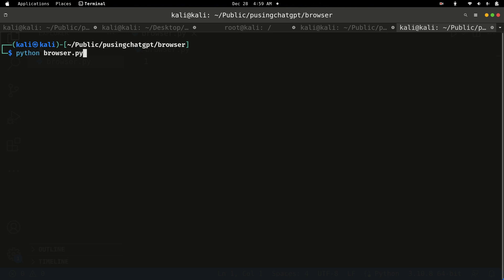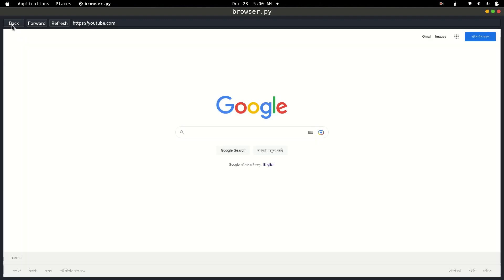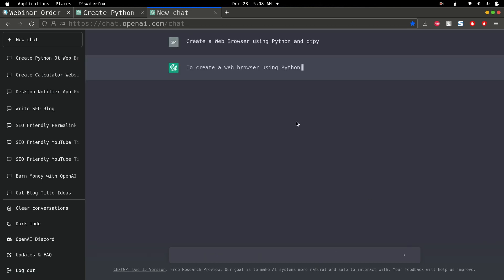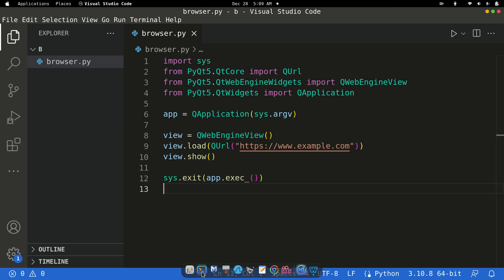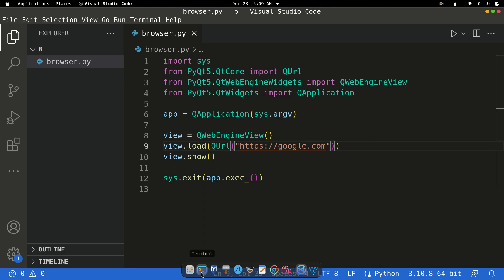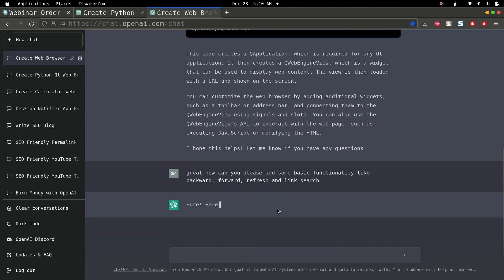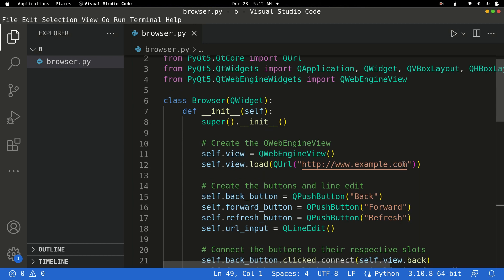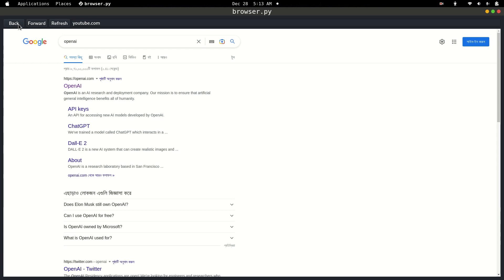Build Your Own Custom Web Browser using ChatGPT and Python in Just 4 Minutes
In this tutorial, you'll learn how to build your own custom web browser using ChatGPT and Python in just 4 minutes. This quick and easy project is perfect for beginners who want to learn more about web development and programming with Python. We'll walk you through the entire process step by step, so you can have your own custom web browser up and running in no time. Whether you're a seasoned programmer or just starting out, this tutorial is sure to have something for you. So grab your computer and let's get started on building your very own custom web browser using ChatGPT and Python!